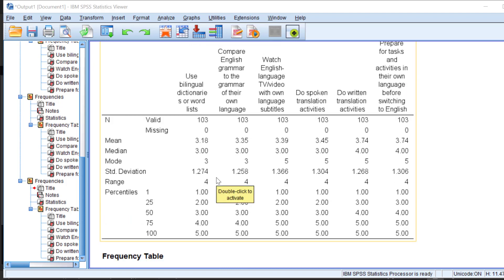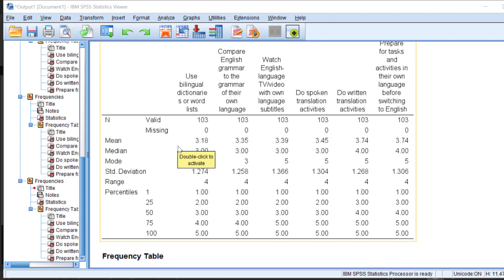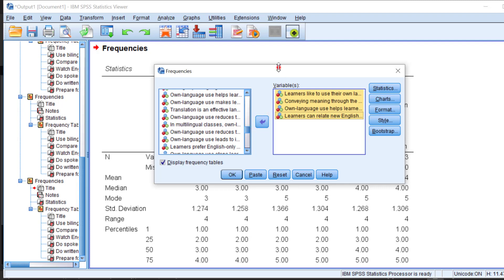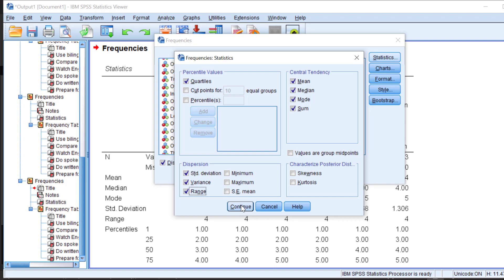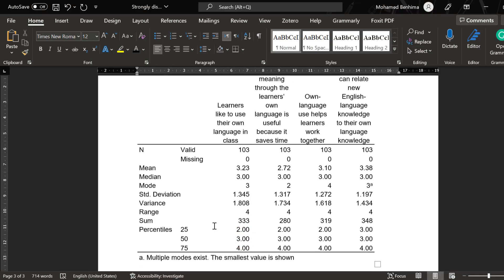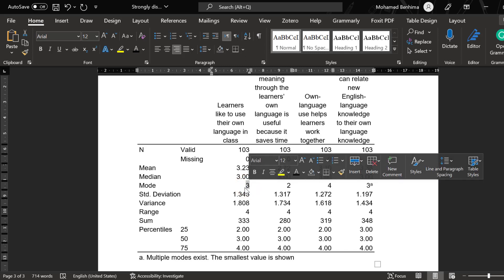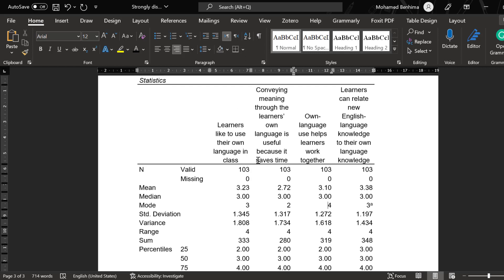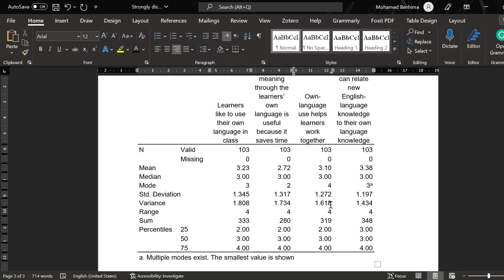Likert scale data analysis and interpretation using descriptive statistics: mean, std, percentiles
How to compute the mean, median and mode of Likert scale
How to compute the standard deviation, variance and percentiles of Likert scale